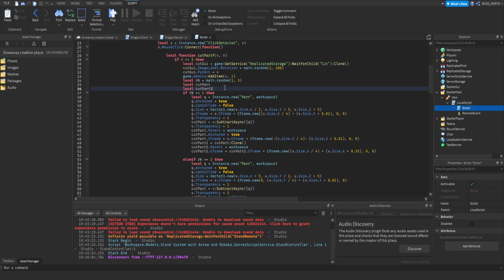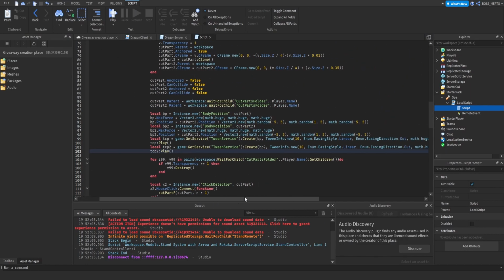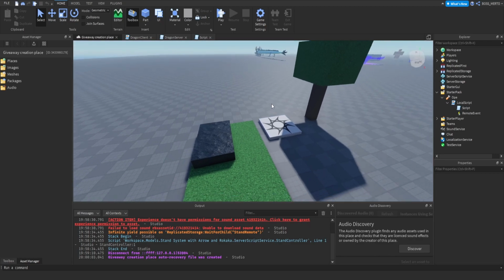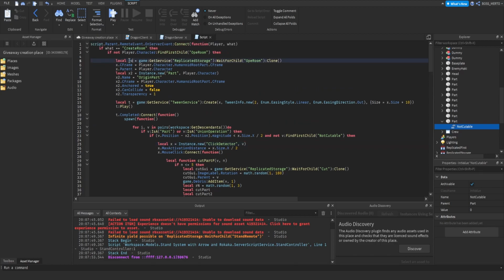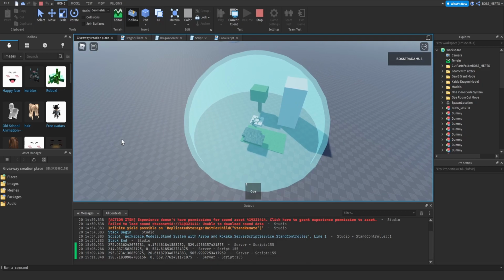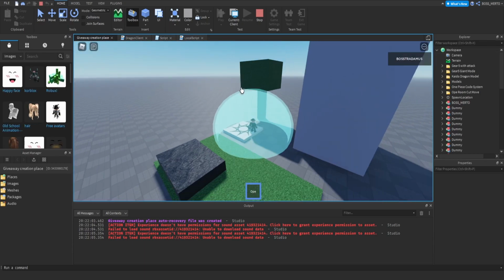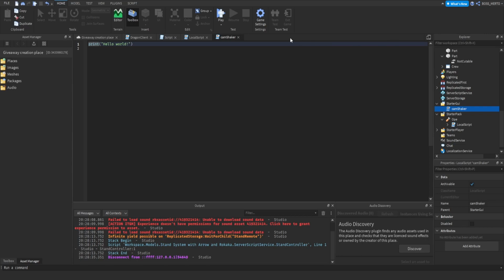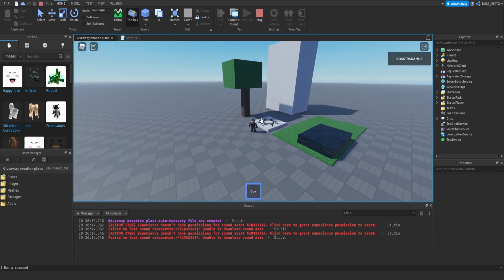ROBLOX Studio Model Giveaway | Ope Cut Objects Update Tutorial